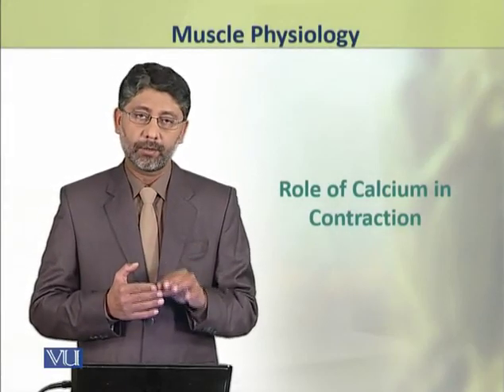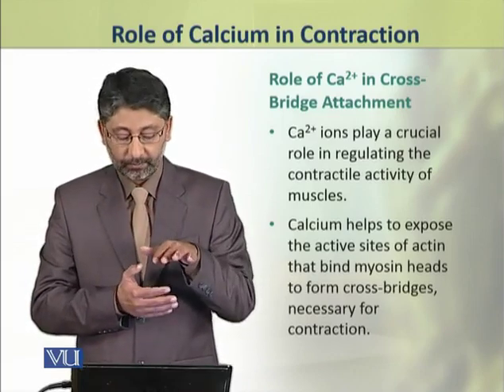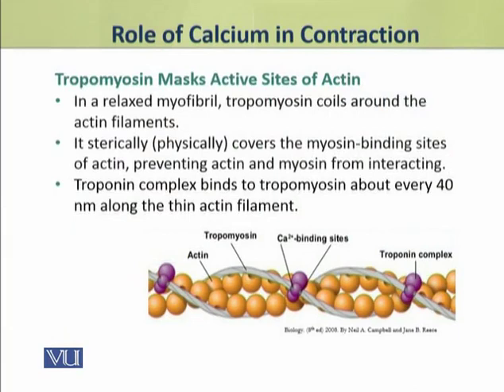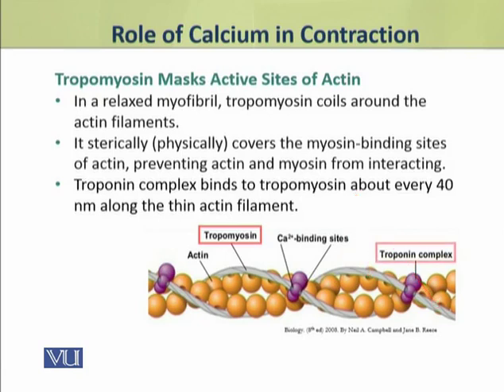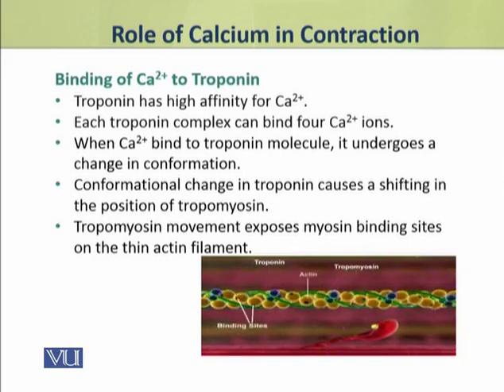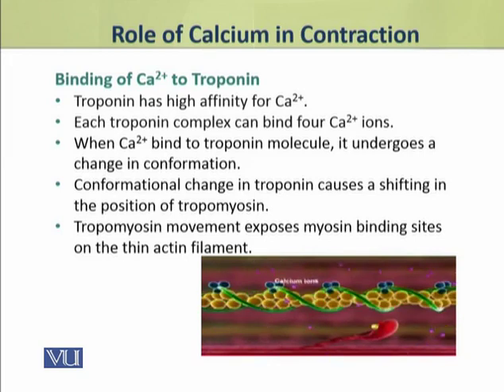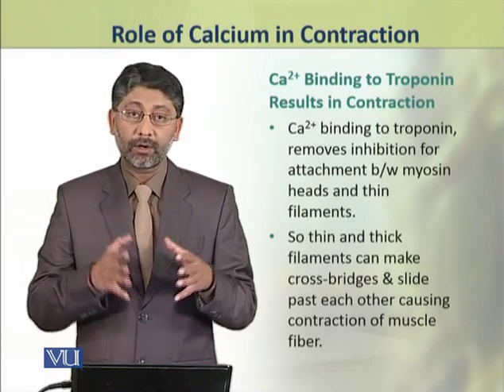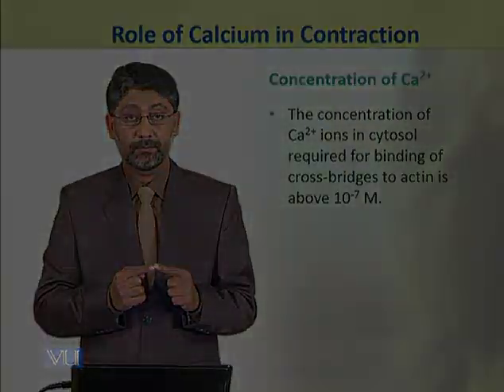Role of Calcium in Contraction | Physiology (Theory) | ZOO519T_Topic032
Topic032: Role of Calcium in Contraction,
By Dr. Ateeq ul Jaleel